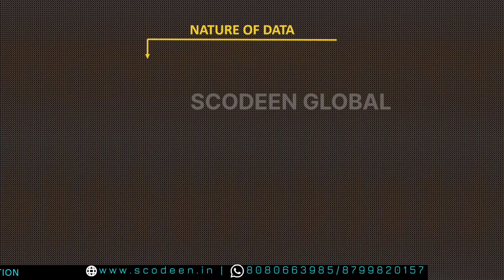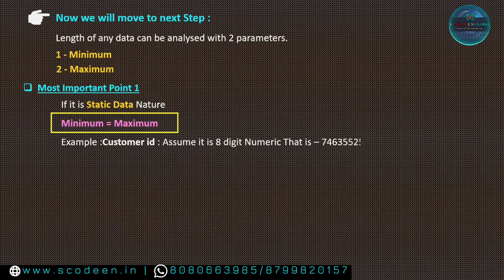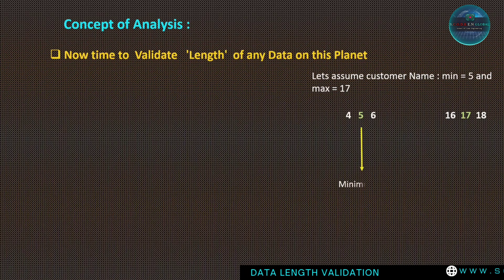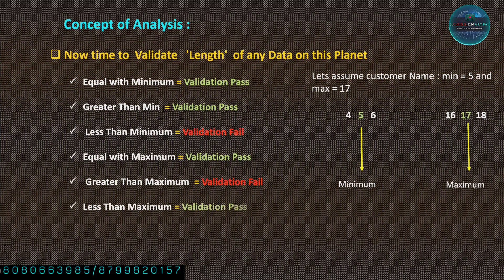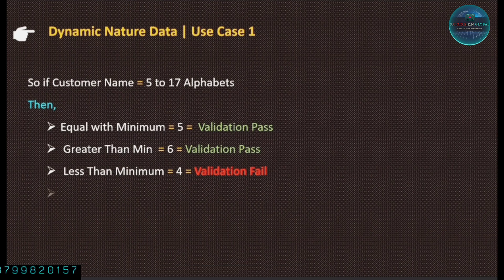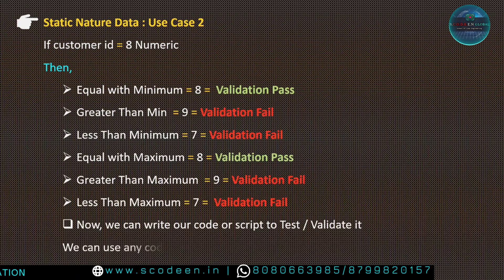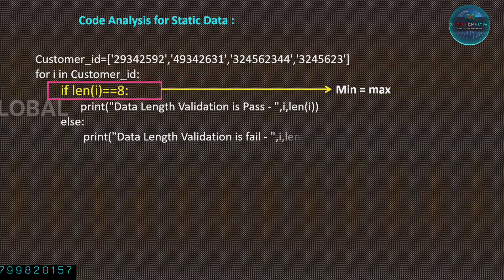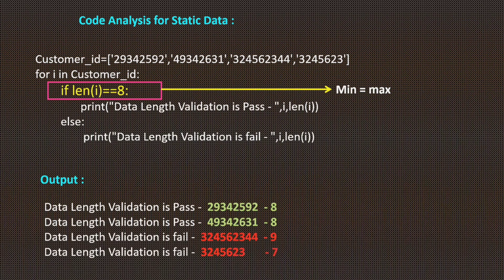Explained | Data Length Validation | Scodeen Global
Using this logic we can validate length of any data on this plant . we can implement during Development or Automation script  .

We, Scodeen Intelligence Laboratory )are a professionally managed Institute, engaged in service providing, Software Engineering, Independent Testing, Recruitment, Corporate Training, Software Testing, Certified SDET Programme, Web Development, Software Development, Database, Project Training, Digital Marketing, Cloud, Online Training, and Weekend Training & Corporate Training.

OUR EXCLUSIVE TRAINING PROGRAM INCLUDES:
1.Python and Data science 2. Machine Learning 3. Artificial Intelligence 4. Big Data 5. Data Warehousing 6. Business Intelligence 7. Software Testing(Manual+Automation including selenium) 8. Back end Automation 9. Django 10. API Rest 11. Web Development 12. AWS Cloud 13. Postgre SQL